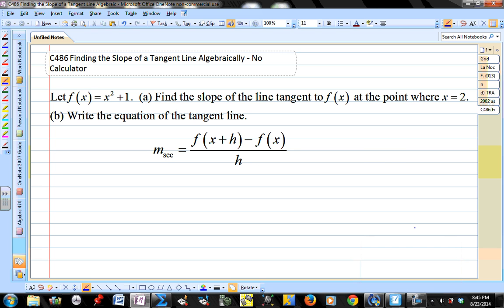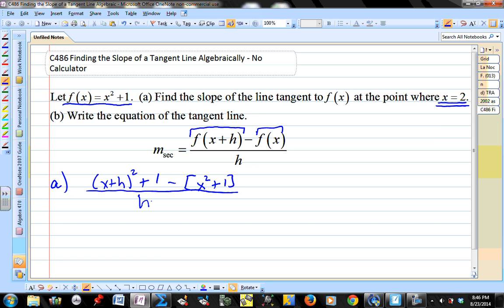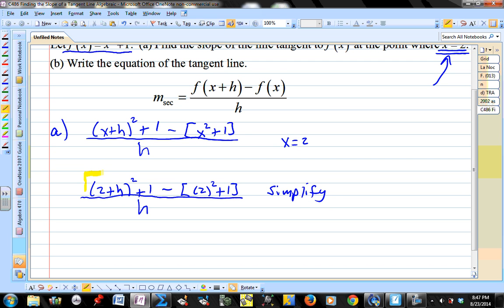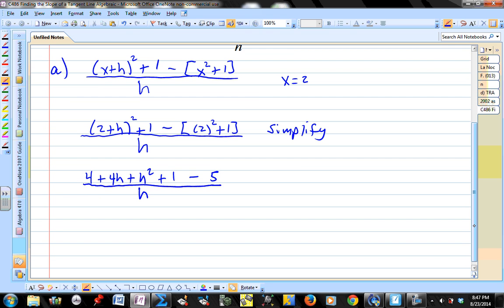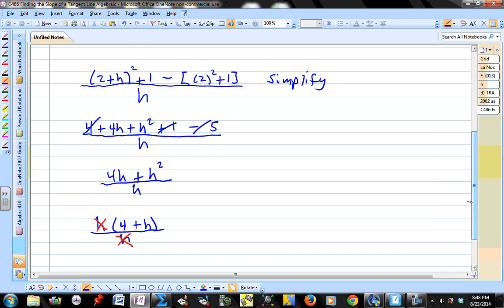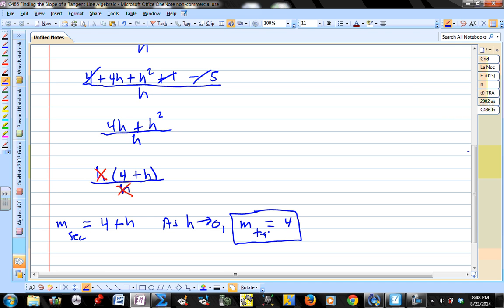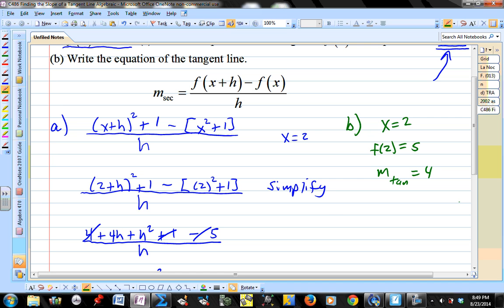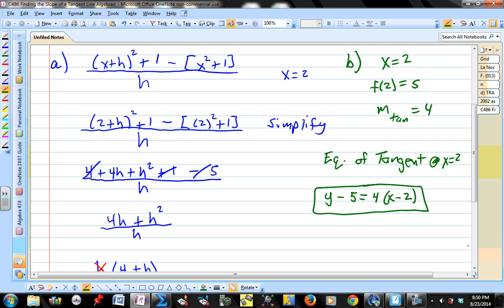C486 Tangent Slope NC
Finding the Slope of a Tangent Line Algebraically - No Calculator